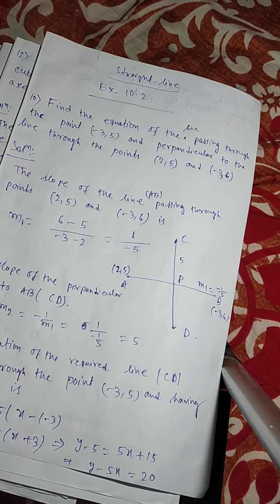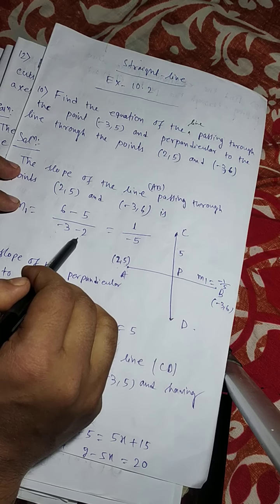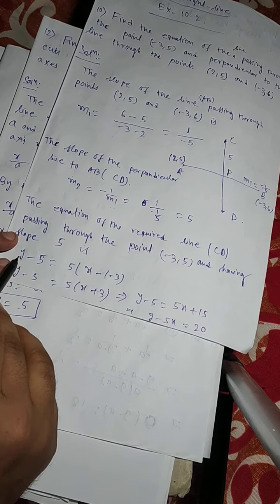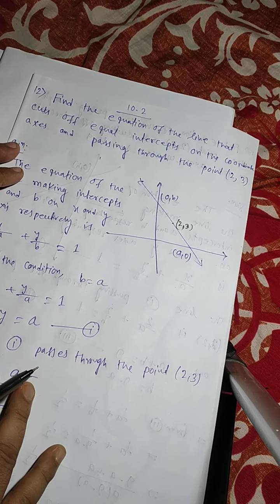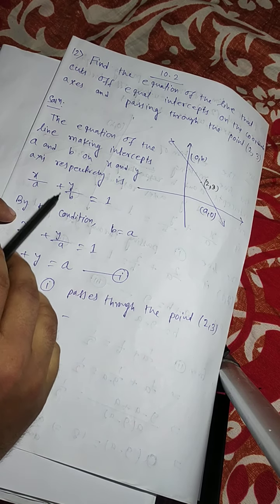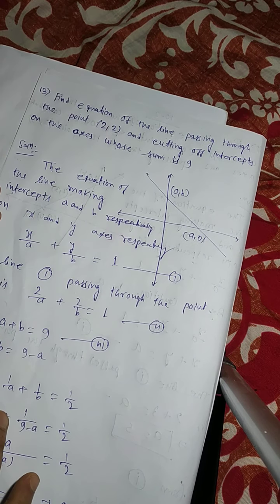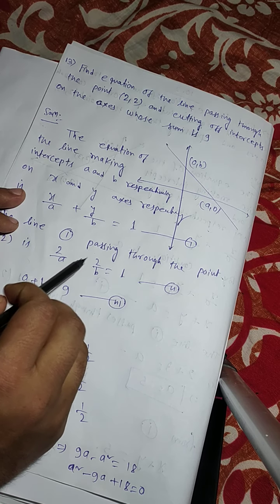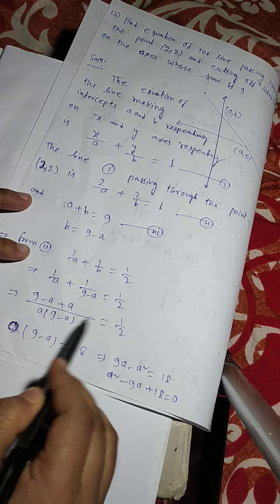Class 11 Maths straight lines part 5